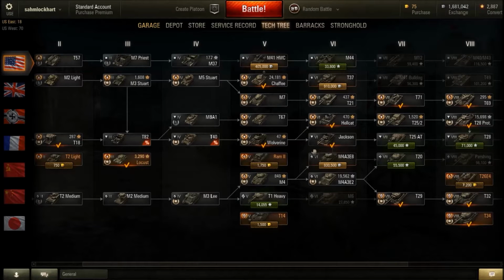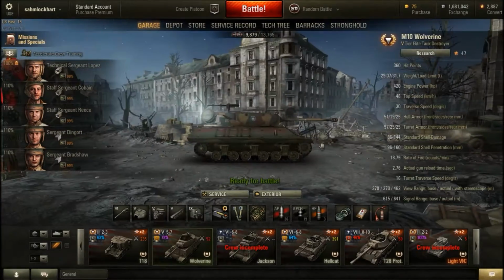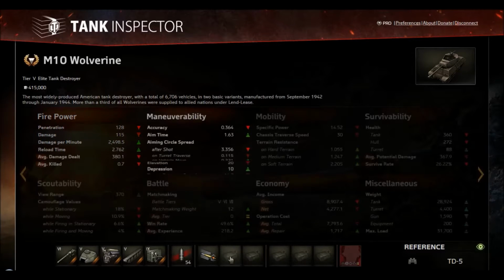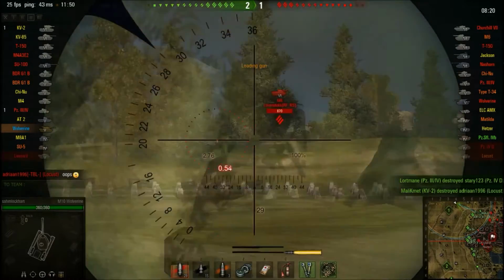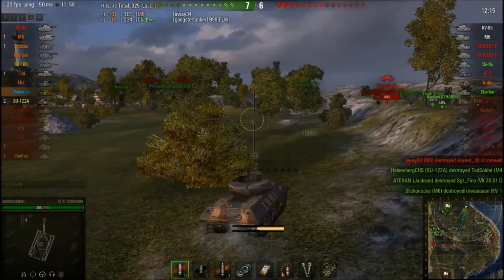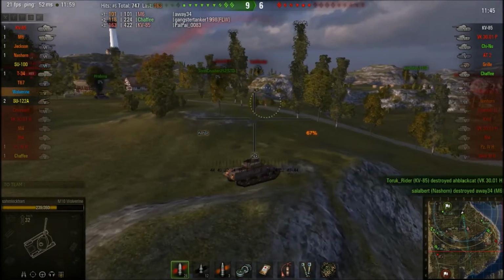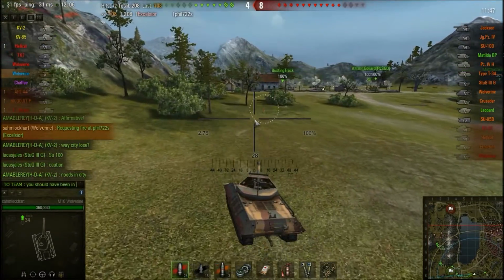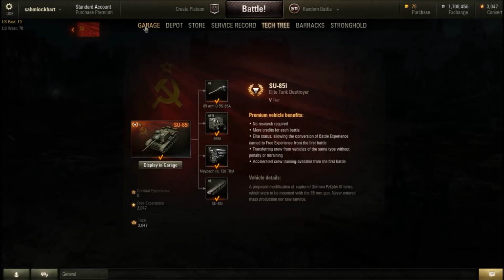M10 Wolverine LIVE Gameplay Review - Soapdish TD || World of Tanks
2.76 sec reload, rapid firing, turreted TD at tier 5 for the Americans with 2500 DPM, very very seal clubby.

The most widely-produced American tank destroyer, with a total of 6,706 vehicles, in two basic variants, manufactured from September 1942 through January 1944. More than a third of all Wolverines were supplied to allied nations under Lend-Lease.